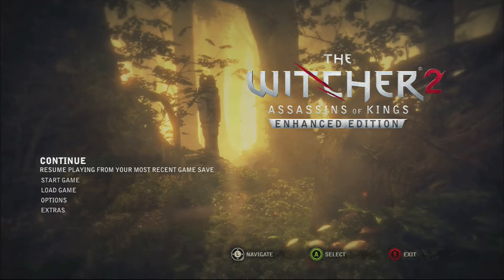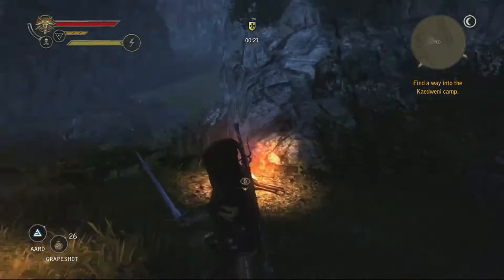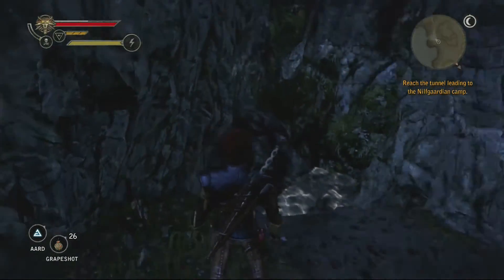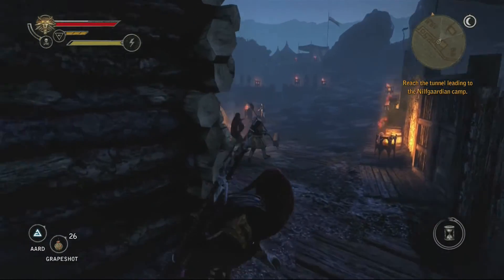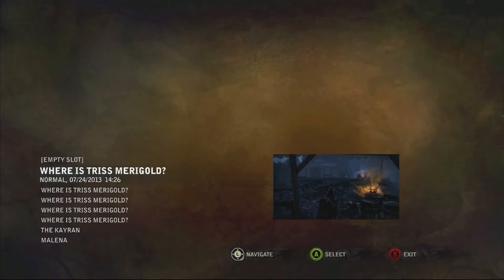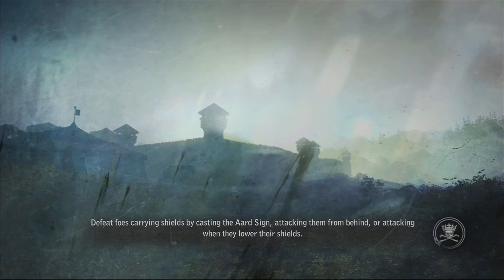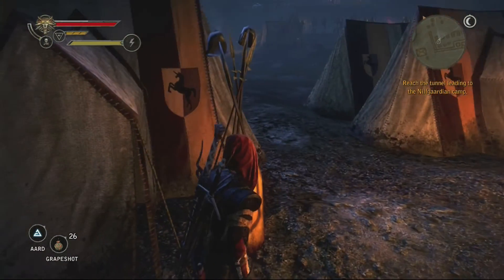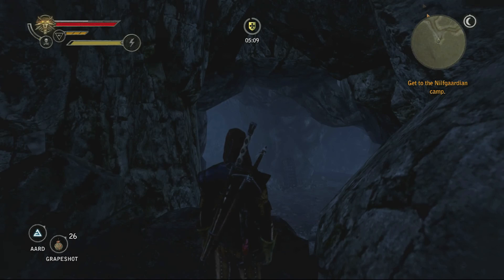How to get the Black Ops achievement in The Witcher 2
I do my best to help you get the Black Ops Achievement.